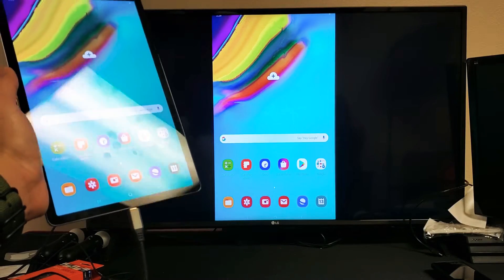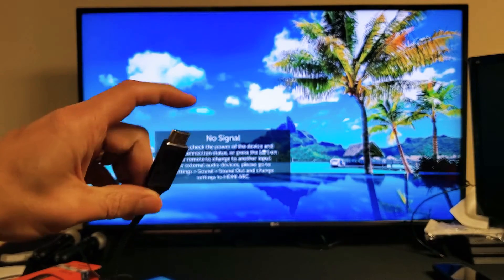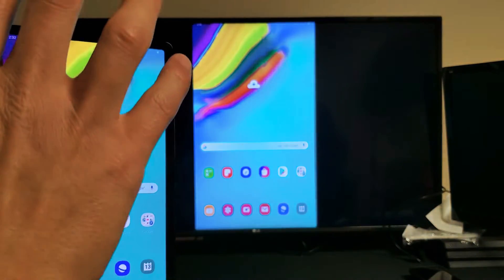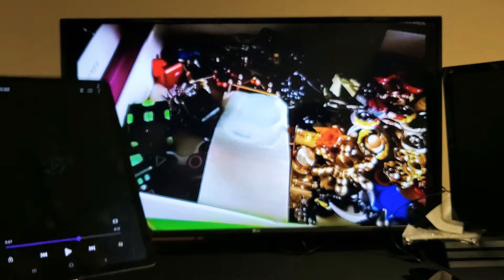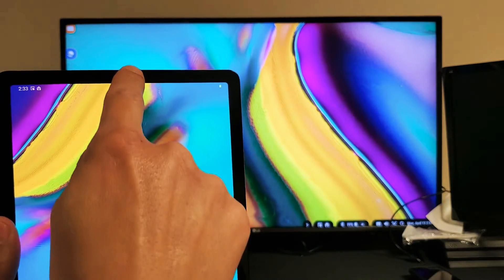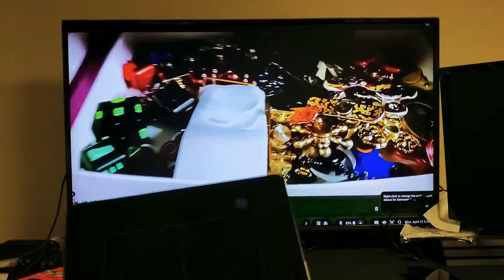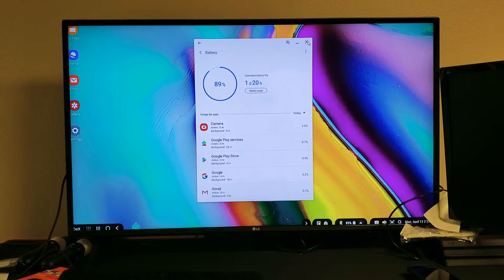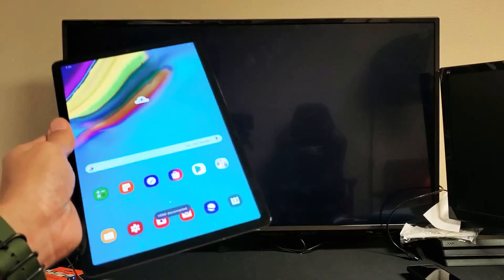Galaxy S5e Tablet: How to Connect Screen Mirror & Samsung DEX to Any TV or Monitor w/ HDMI Cable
I show you how to connect using screen mirror feature and Samsung DEX on the Samsung Galaxy S5e Tab to any TV or computer monitor with a HDMI to USB C cable. Hope this helps.

KKIREI USB C to HDMI Cable Adapter (4K@60Hz) 6Ft USB Type C to HDMI Cable Braided Nylon Thunderbolt 3